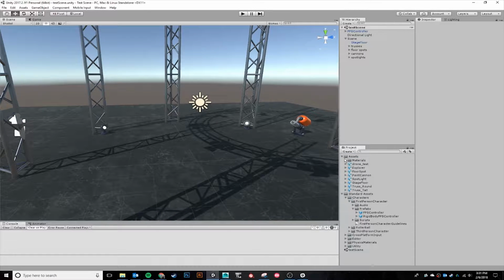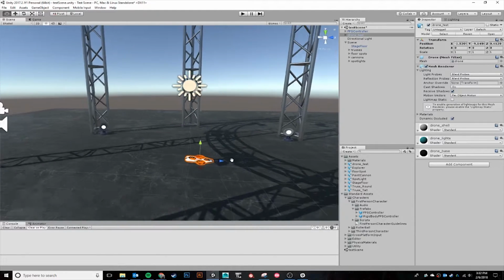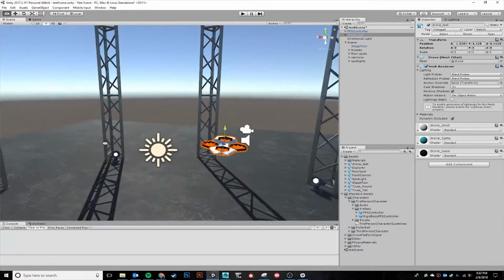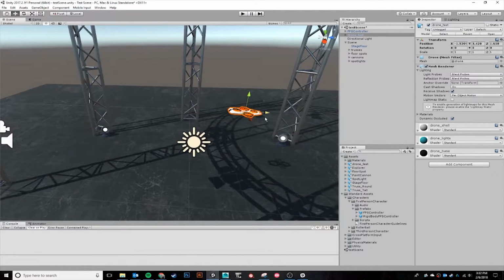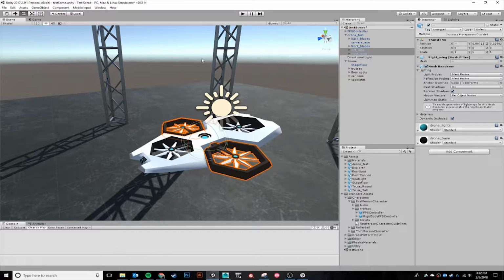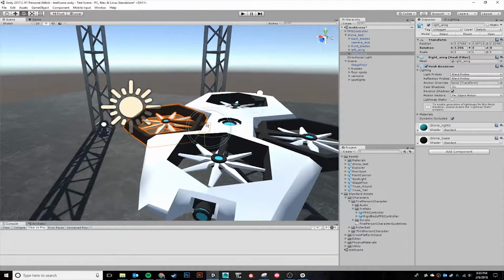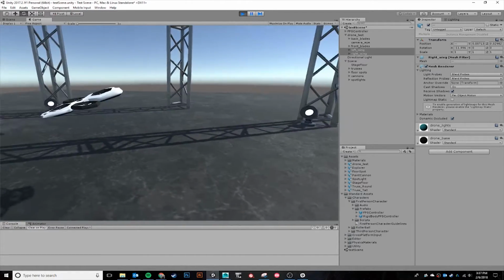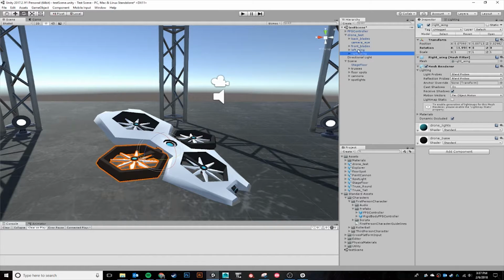Production Pipeline Tips Part 4: Testing in Unity